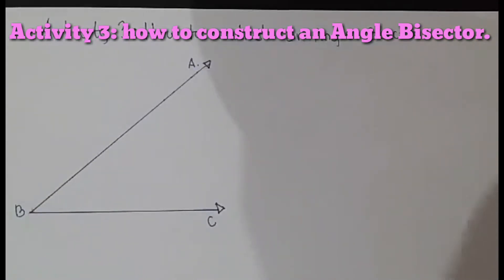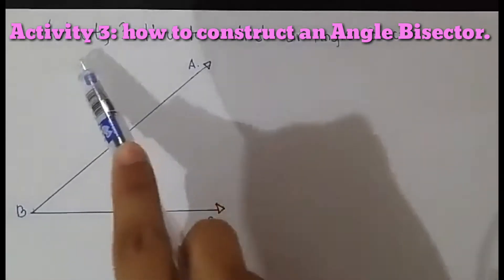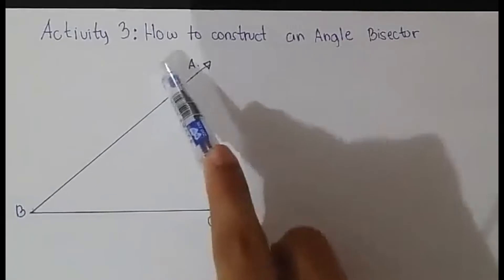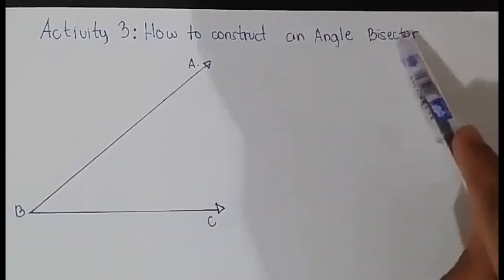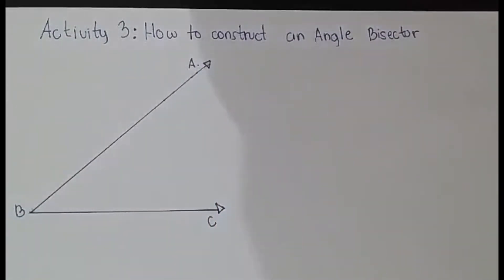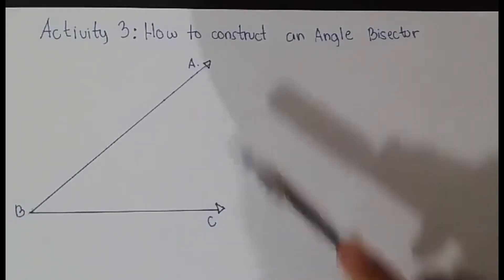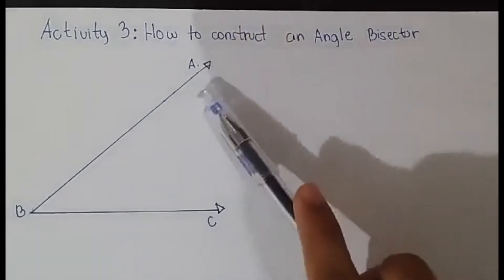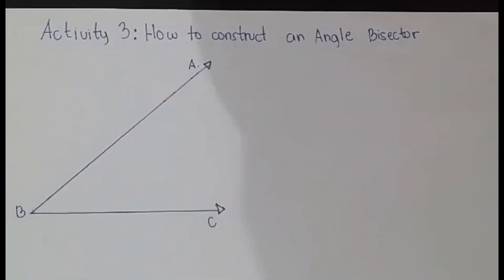Basic Construction in Geometry Grade 7 (Math) Levi Group-Discernment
In this Video you will learn the Basic Construction in Geometry
Grade 7-3rd Quarter
San Bartolome Highschool ( Quezon City)